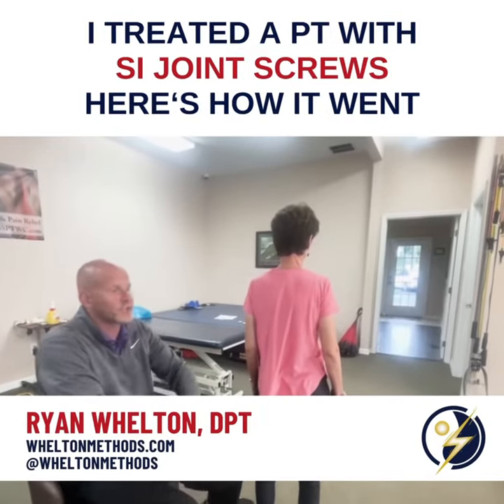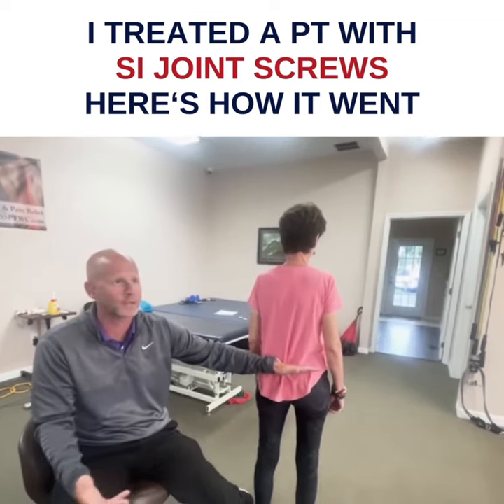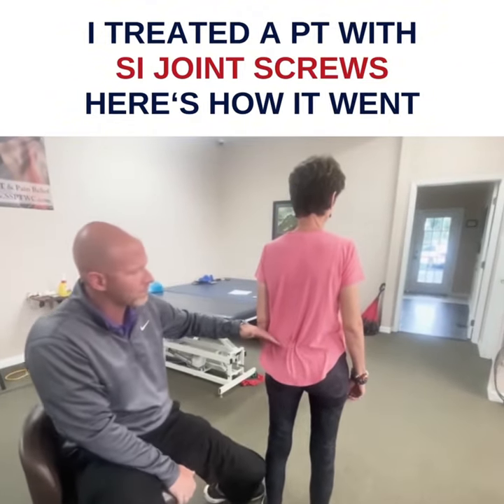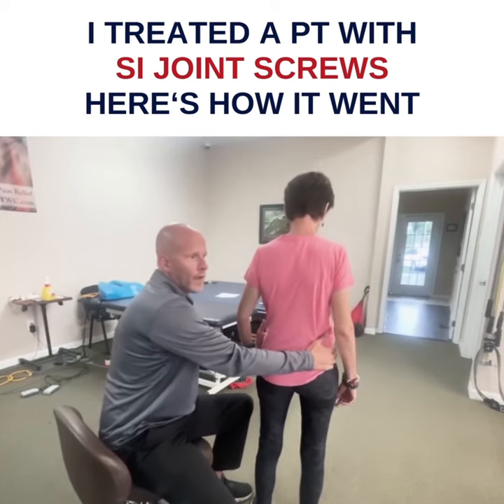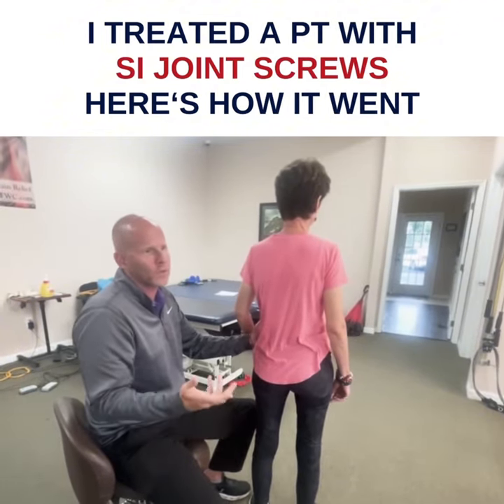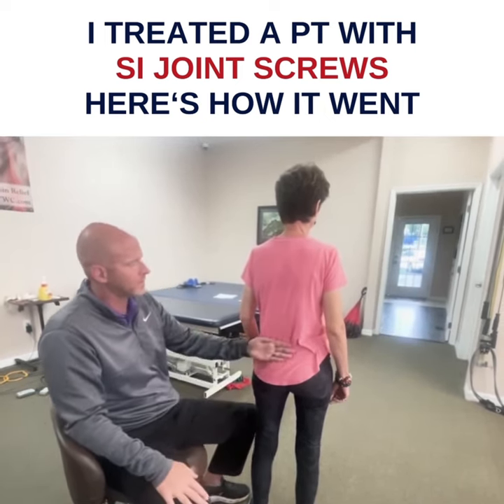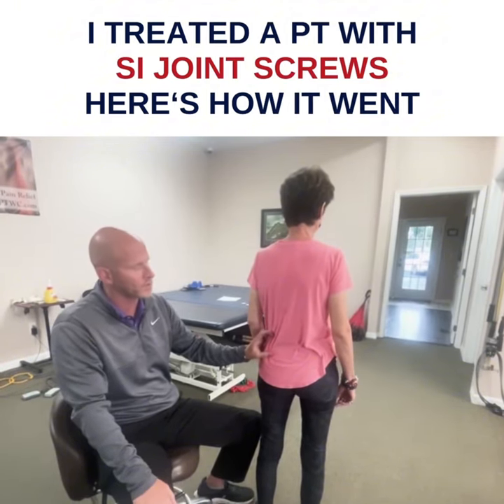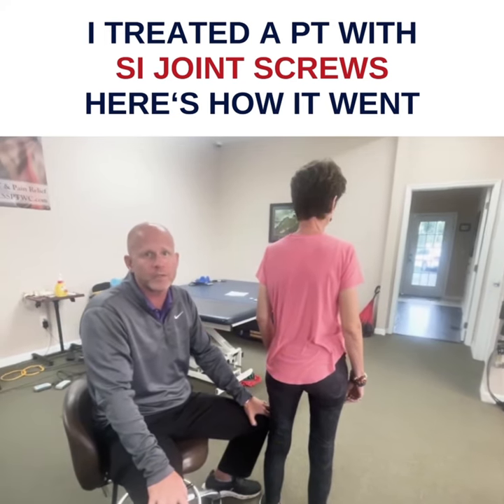A Physical Therapist Has SI Joint Screws Here Is How The Rehab Went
Dr. Whelton is a physical therapist who developed several breakthrough treatment methods for immediate pain relief. He has made numerous orthopedic discoveries. He gets approximately 99% of his patients better who complete their plan of care and approximately 99% out of pain immediately with the majority of his patients having failed everything.

For clinicians to learn his methods via his home study courses go

For patients to be treated by him at his Tampa, FL clinic